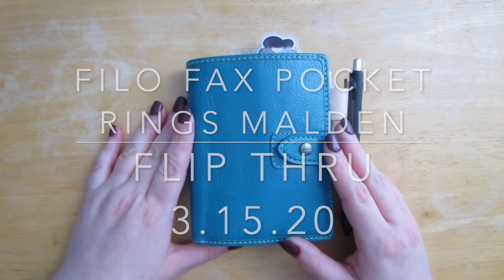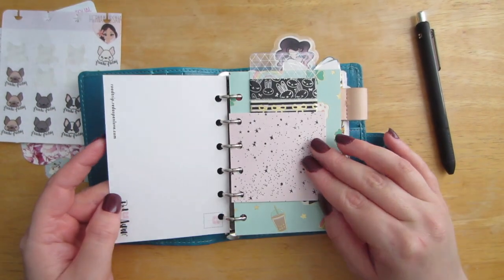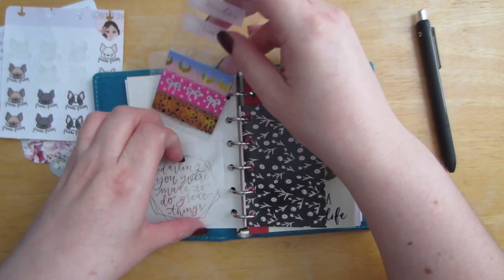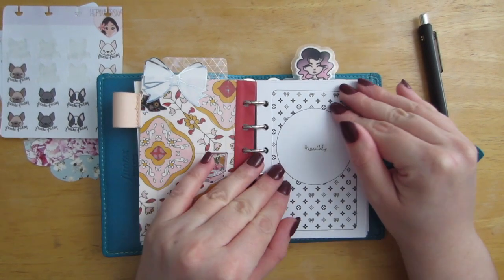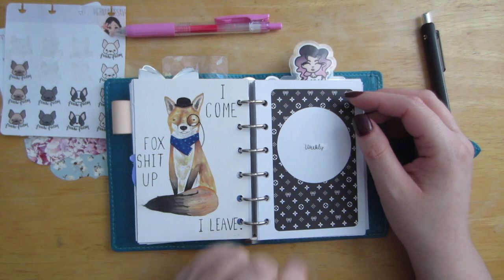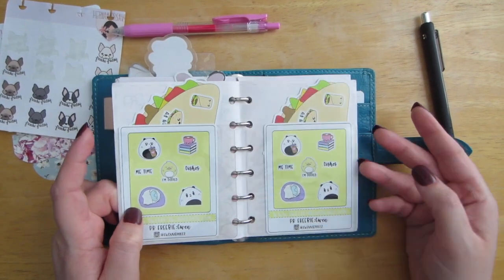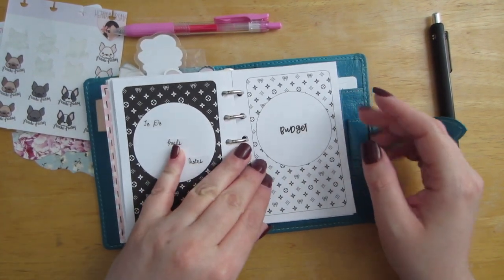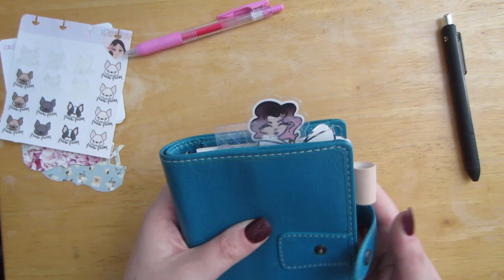Filo Fax Pocket Rings Malden Flip Thru 3.15.20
Enjoy my filo fax pocket rings malden flip thru! Have a great day!